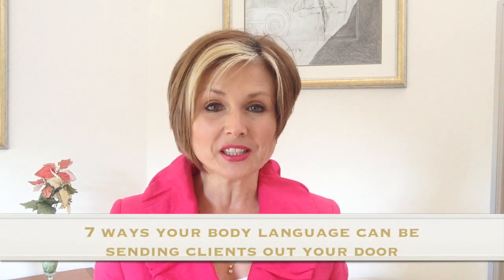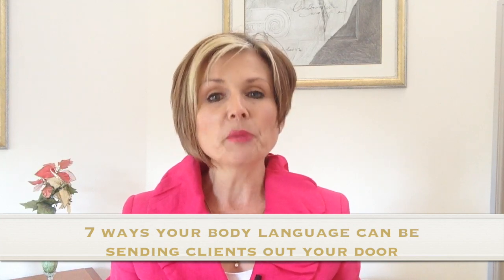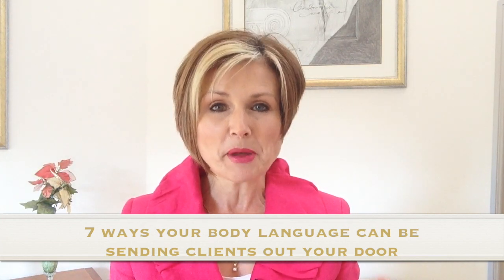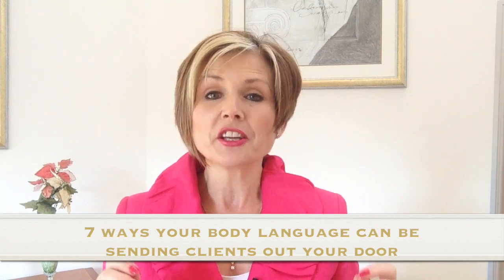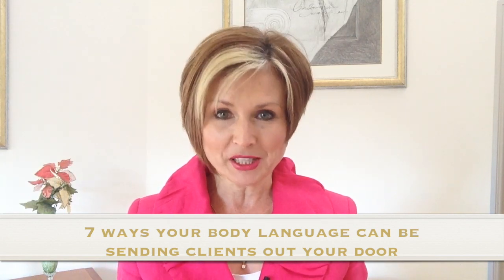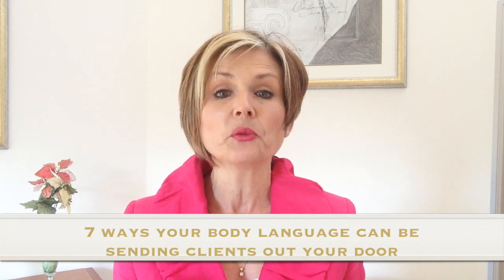7 ways your body language could be sending clients out your door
Is your body language sending clients out your door? In this video, I go through 7 simple body language actions you can be looking out in order not to offend your clients. Great customer service starts with positive body language.